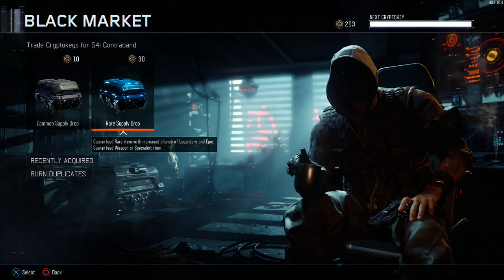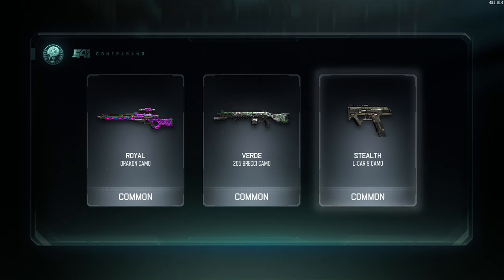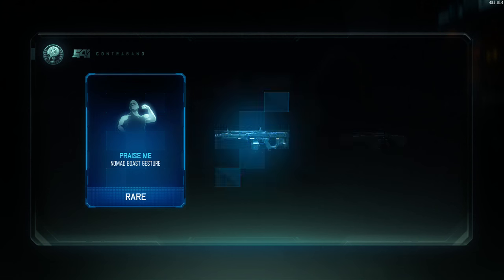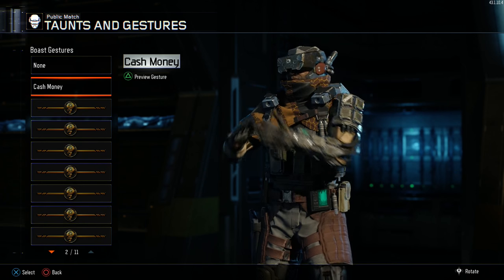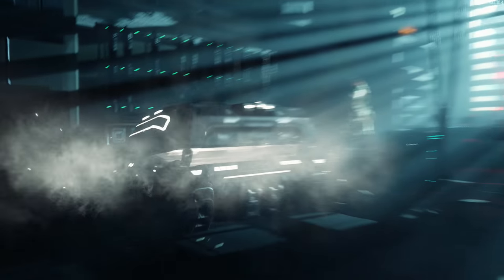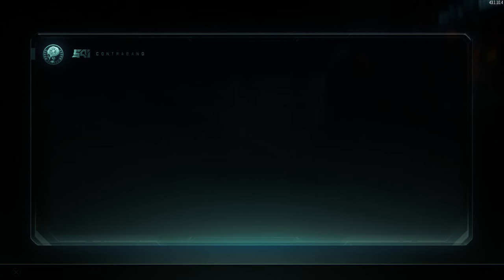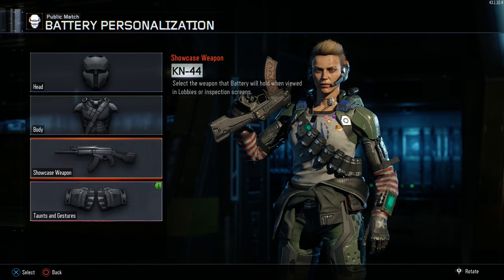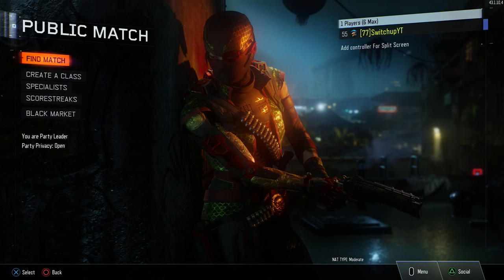25+ Supply Drop Opening - Black Ops 3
Just a video of me opening a bunch of supply drops with the cryptokeys that I managed to save up.  I didn't get a ton but there were some nice things, and I would actually recommend opening rare supply drops because now you have a better chance of getting multiple rares, epics, and legendary's (didn't know this when I recorded the video).  Hope you enjoyed the video, going to be uploading a lot more next year!.